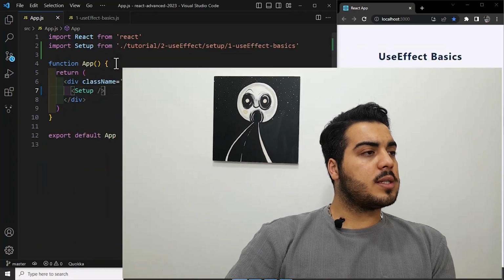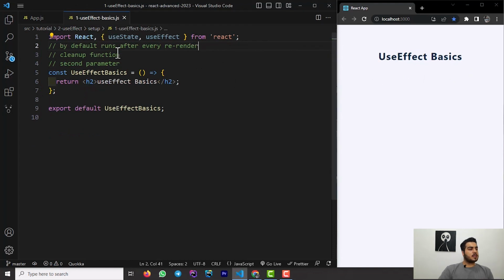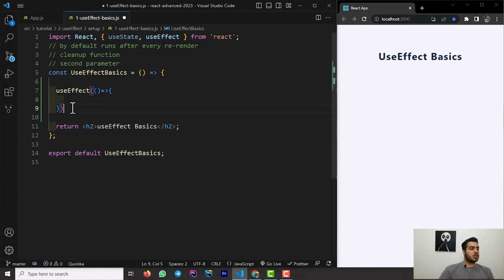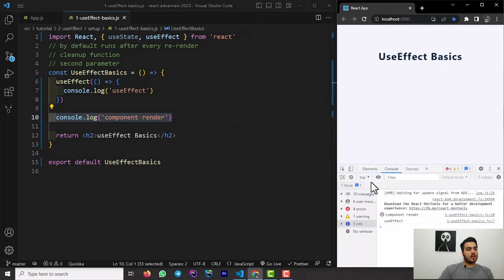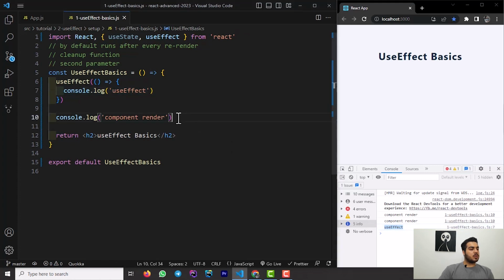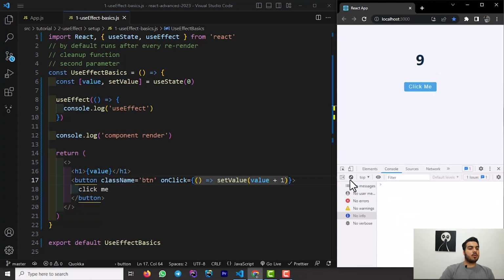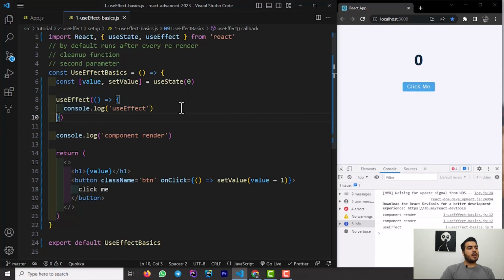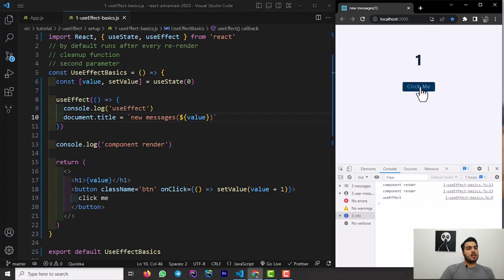UseEffect in react JS , Developing , React JS for beginners , React , JS , Html , CSS , PHP 🛠️ 💻 💎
Hey Developers 🙌
I'm Amin
In this video we have second hook in react js that called useEffect , its allows us to use some sideffect in our application

00:00 Intro
00:17 Logo Motion
00:35 what is UseEffect
01:00 start working with UseEffect
01:32 import UseEffect
01:40 UseEffect syntax
02:30 write SideEffect for our project
04:27 Outro
04:55 END